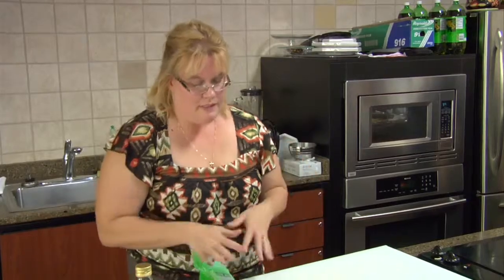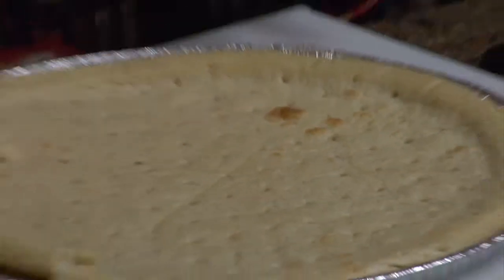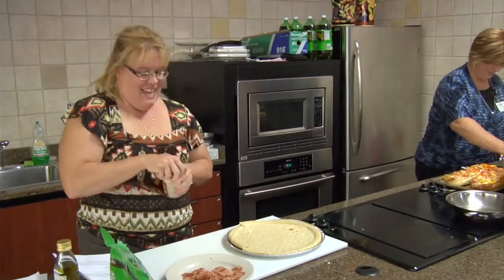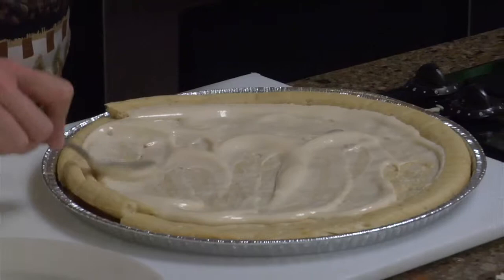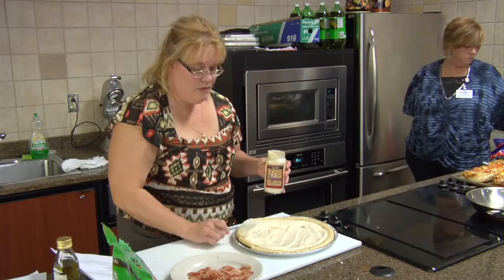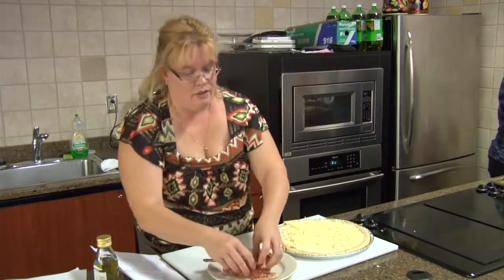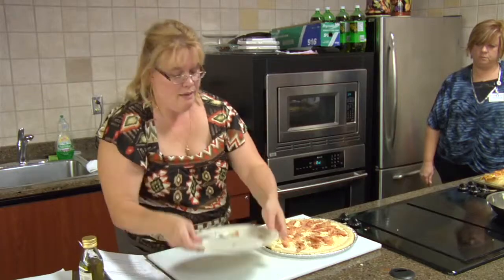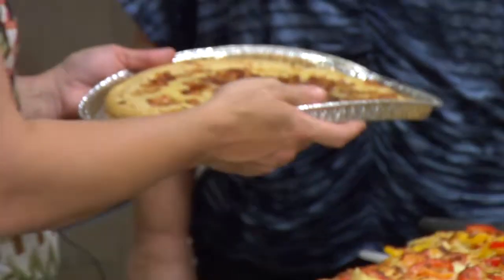Recipe Alfredo Bacon Pizza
Make pizza dough that overlaps pan and build up edges.  Follow instructions and bake
½ lb bacon strips
1 c roasted garlic alfredo sauce
1 ½ cup shredded mozzarella cheese
¼ c grated parmesan cheese
¼ t pepper

Preheat oven to 425. Cut bacon into 1 inch pieces.  Spread alfredo sauce on crust. Sprinkle with cheeses. Sprinkle with bacon and pepper.  Bake for 10-15 mins at 425 or until the cheese is melted.